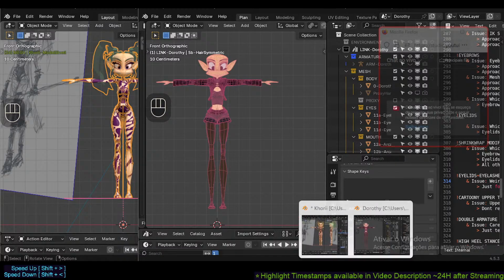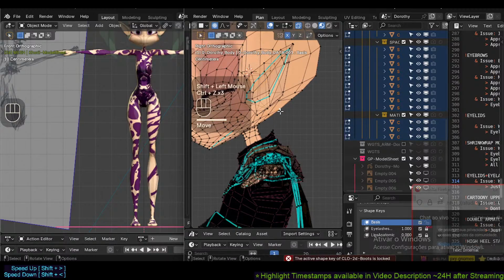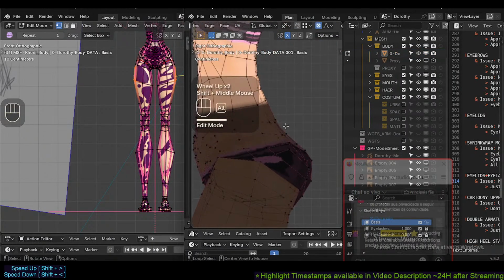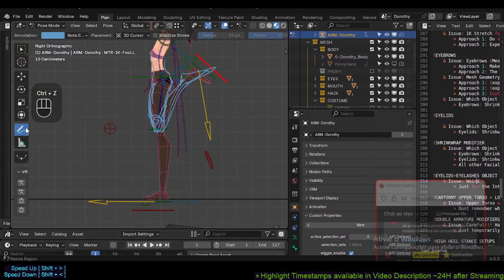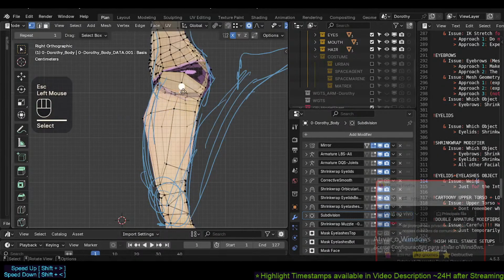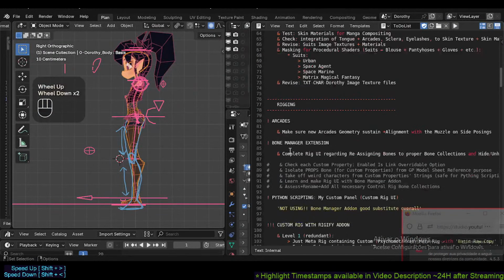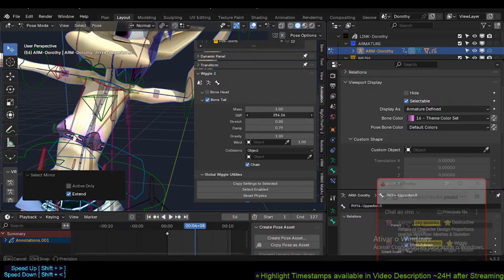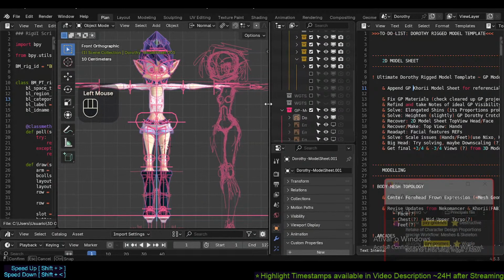🧩Dorothy Rigged Model Template ~ 004: Body Proportions, Wiggle Bones, Weight Paint